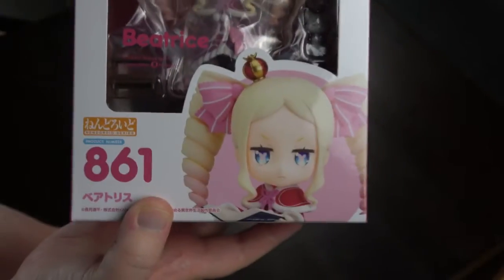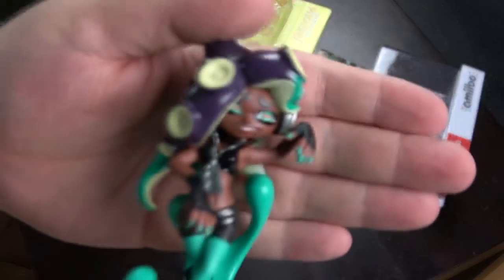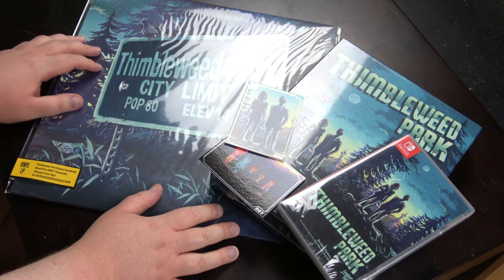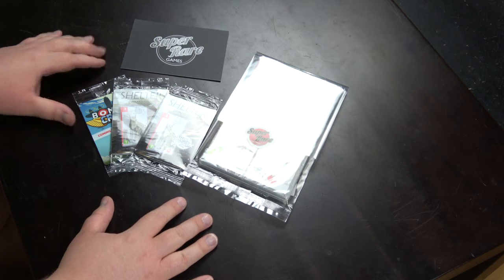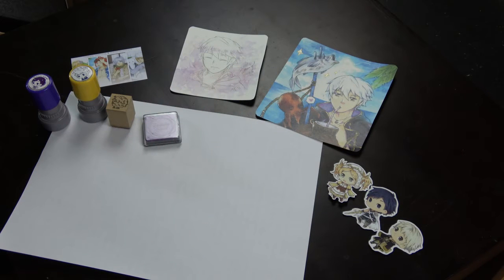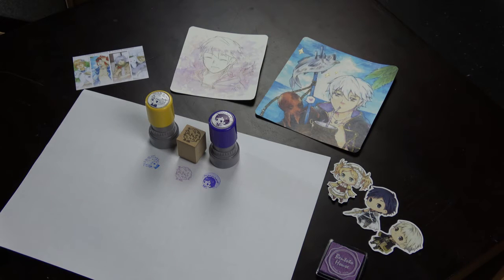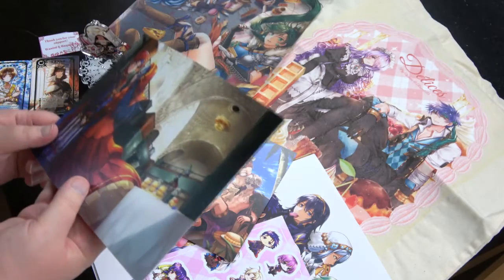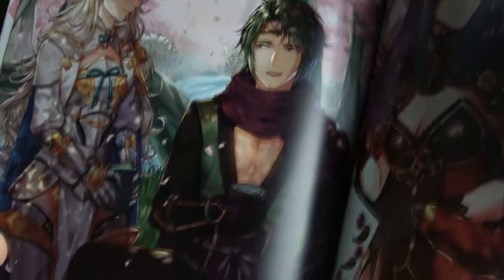A Week in Pick Ups #6